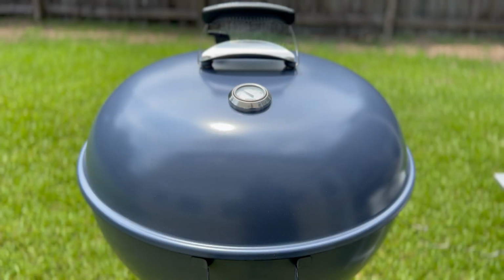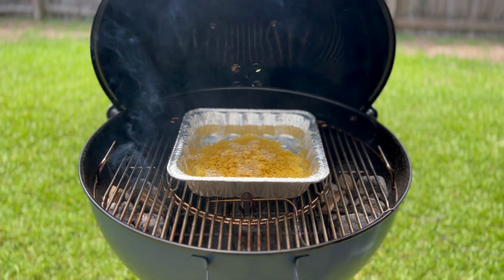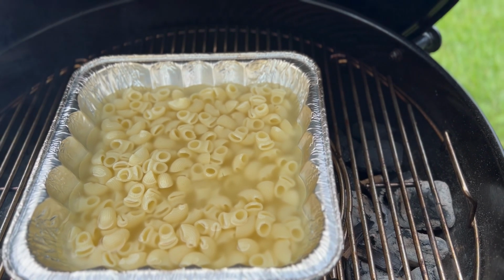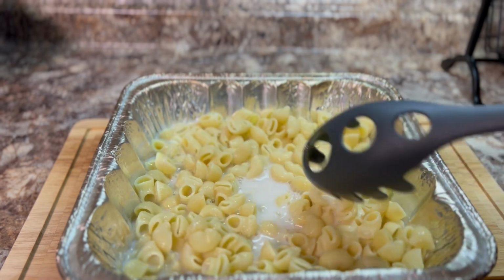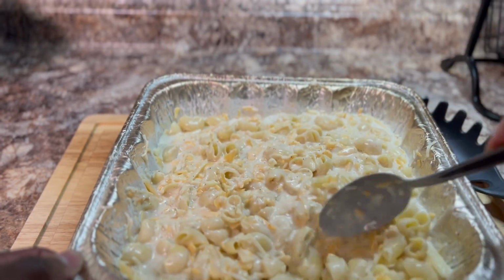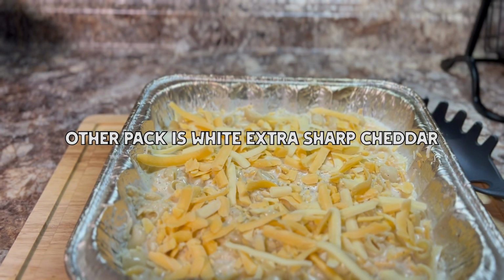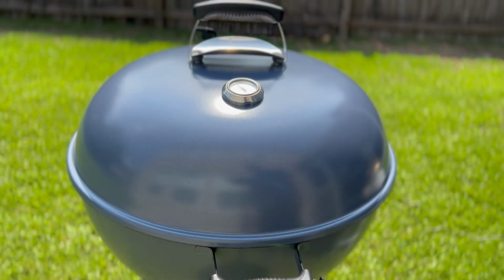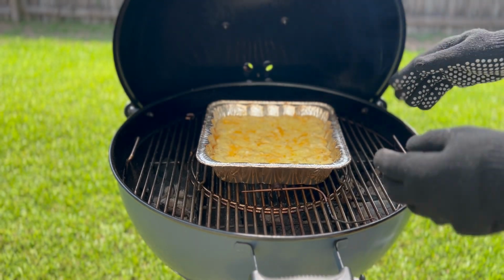Smoked Mac N’ Cheese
Get ready to elevate your mac and cheese game! This video shows you how to transform a classic comfort food into an unforgettable smoky masterpiece on the Weber Kettle @GrillwithWeber. Get ready to be amazed as we transform this cheesy dish into a smoky flavor sensation. Perfect for backyard BBQs or cozy nights in. Don't miss out on this incredible recipe!